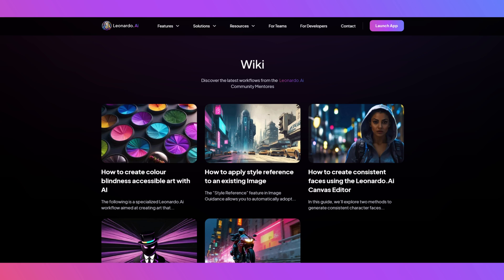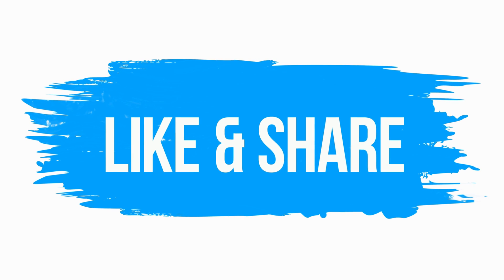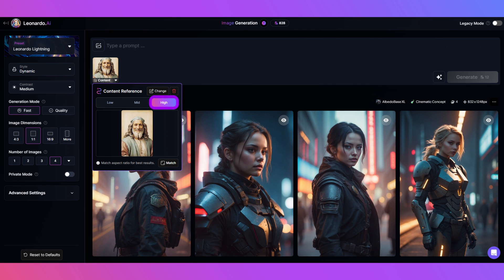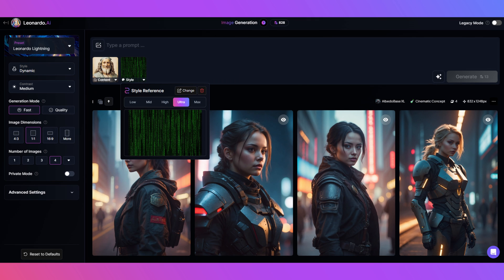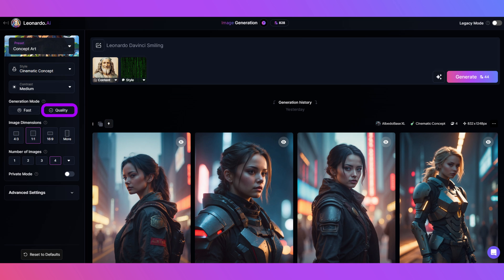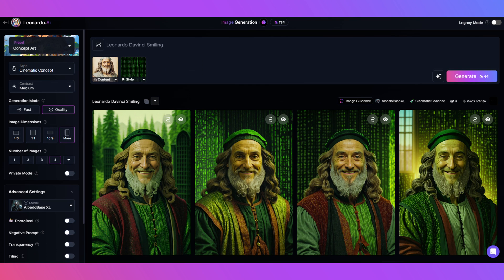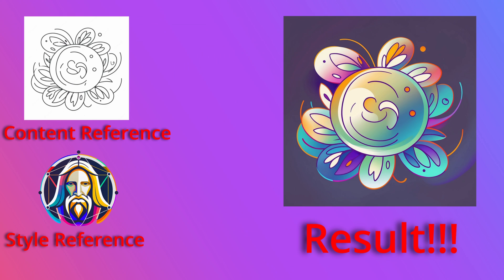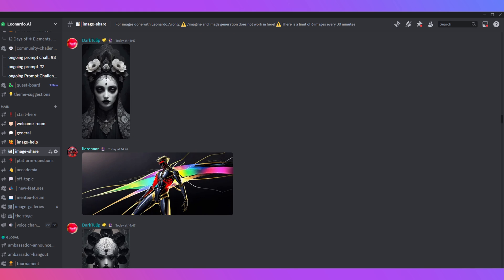Leonardo Ai | How To Apply Style Reference To An Existing Image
In this video tutorial you will learn How To Apply Style Reference To An Existing Image with ease. You will be amazed with just how much you can do with these PRO tools in your tool-kit!

Leonardo.Ai is at the forefront of AI-driven artistic expression, offering tools and features that push the boundaries of digital art. Our platform is built for those who dream of bringing their imaginative visions to life with the help of cutting-edge AI technology. Join us on this journey of artistic exploration and be part of a community that's reshaping the world of digital art.

Our Help center, Discord, and Facebook group are fantastic resources for inspiration and support, check them out below.